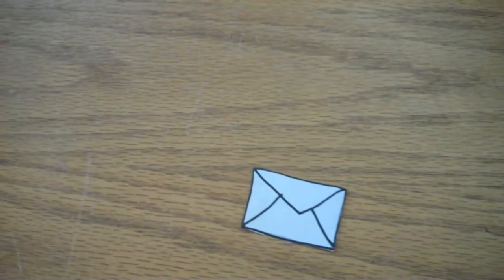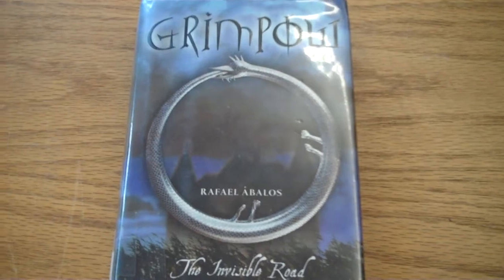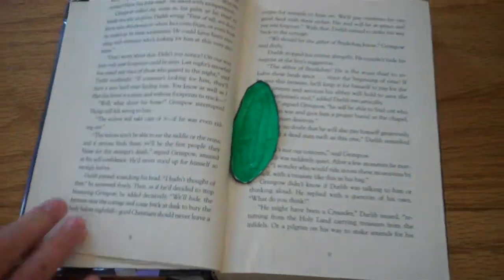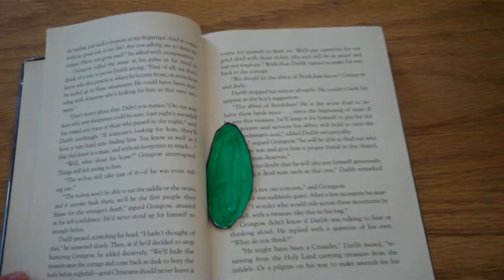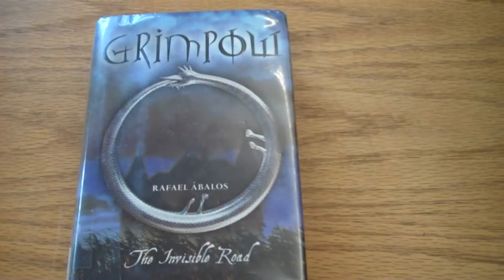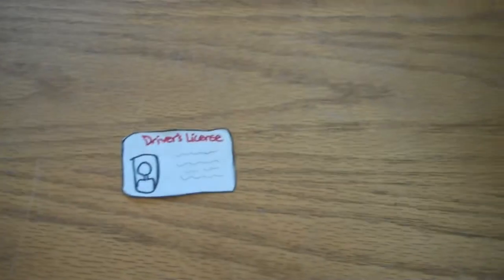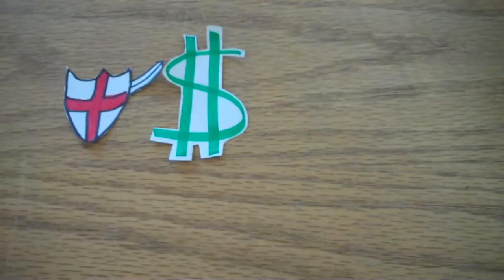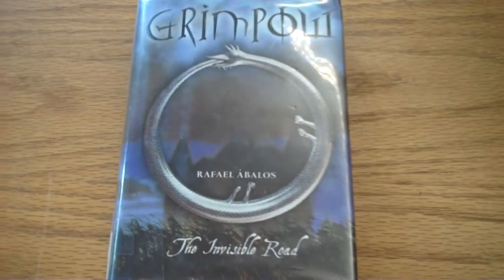Grimpow - Paul C